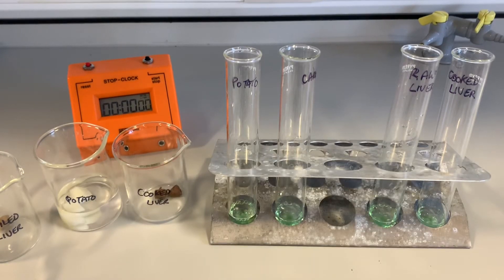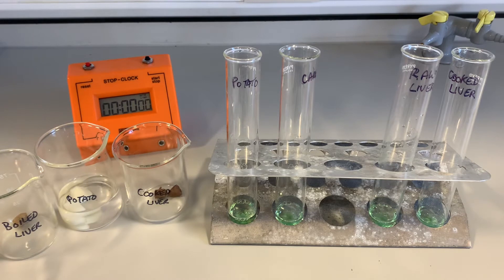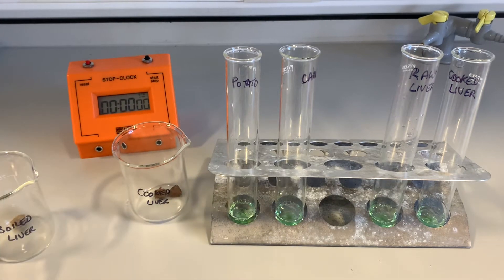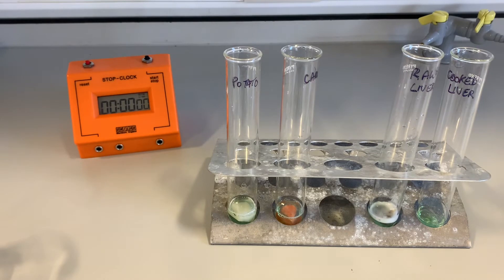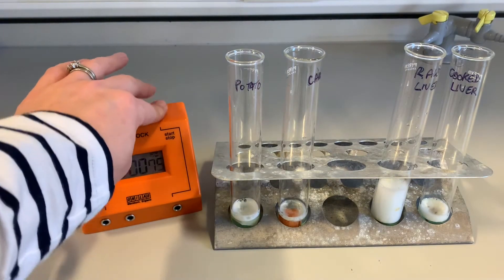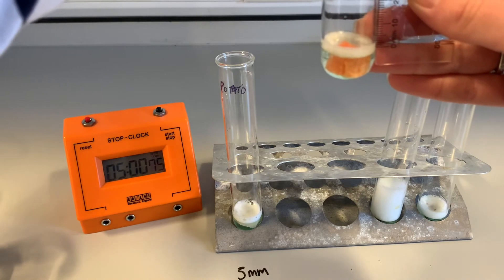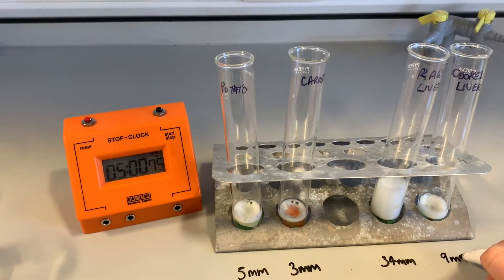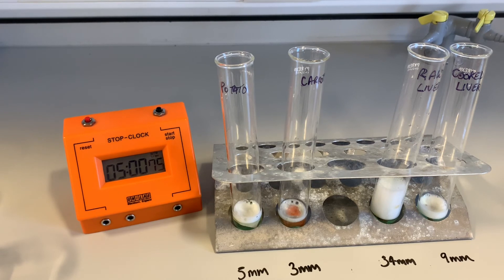Tissues, catalase and hydrogen peroxide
Investigating catalase activity in different tissues